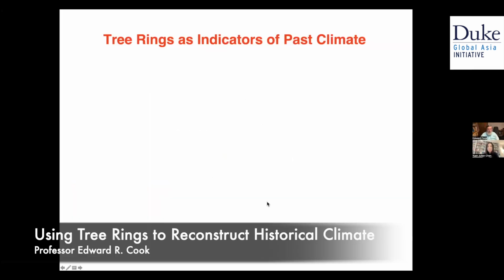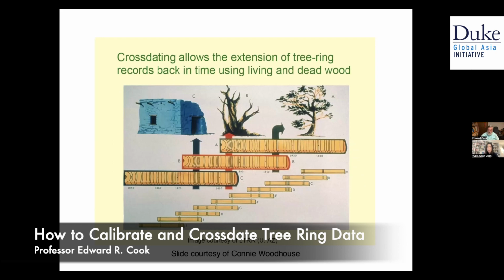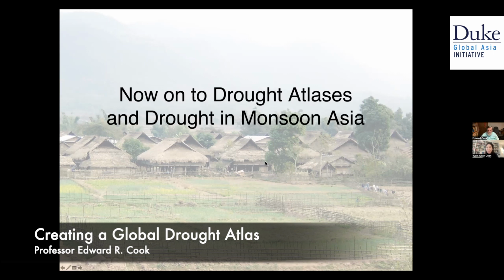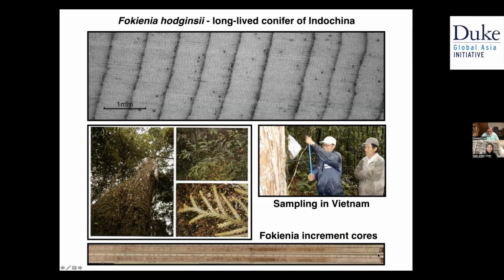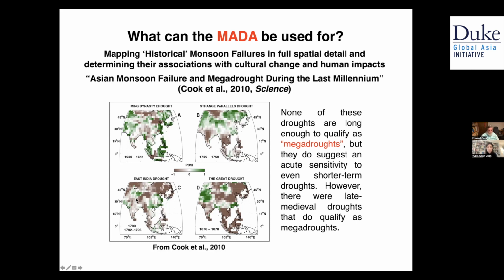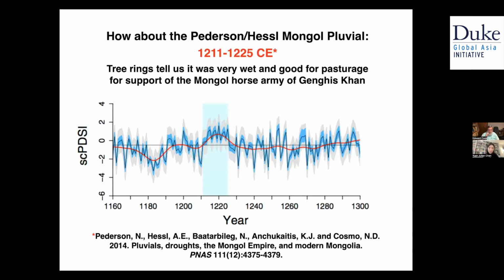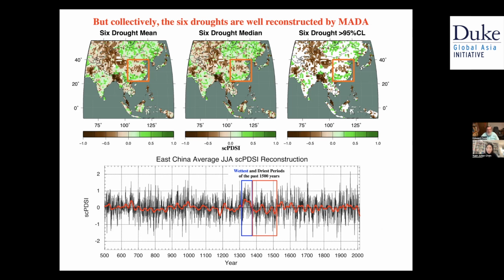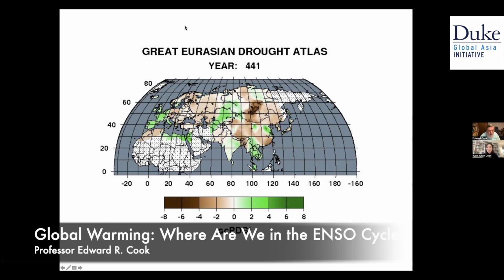Working with Tree Rings: Paleo Environment, Drought Atlases, and Climate Change:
Working with Tree Rings: Paleo Environment, Drought Atlases, and Climate Change:  A Conversation with Dr. Edward R. Cook

Dr. Edward R. Cook. is a climate scientist interested in drought, hydroclimate, and interactions between the land surface and the climate system.